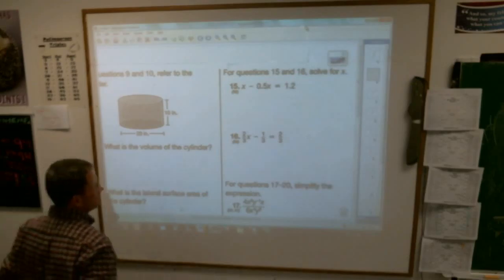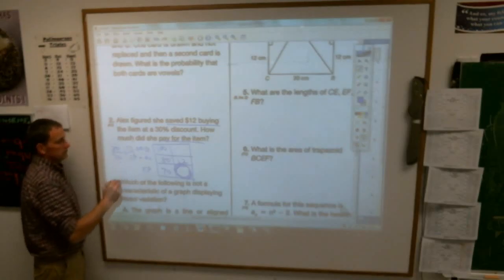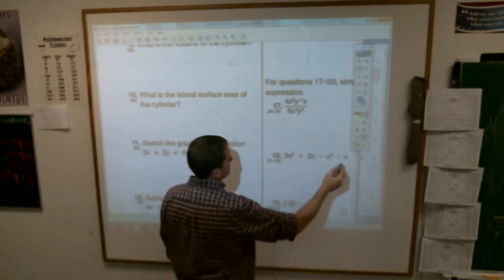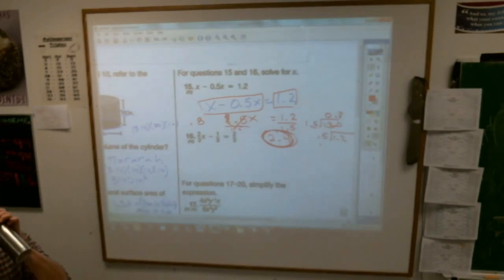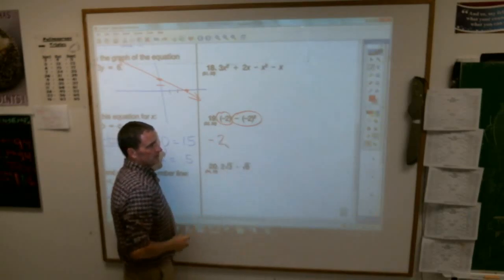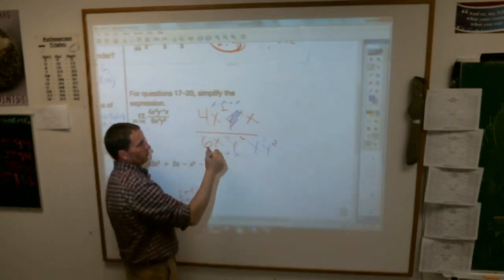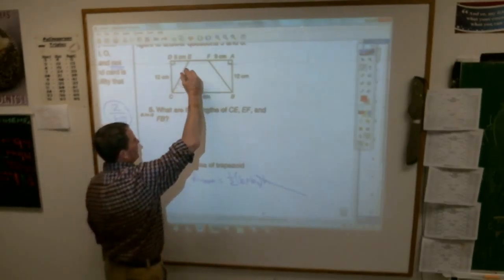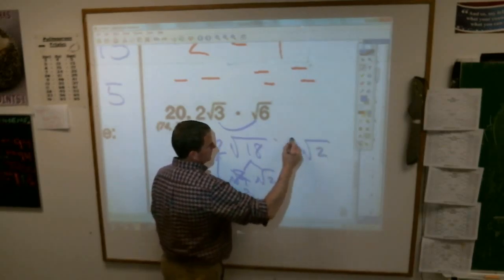7th Prestest 17A